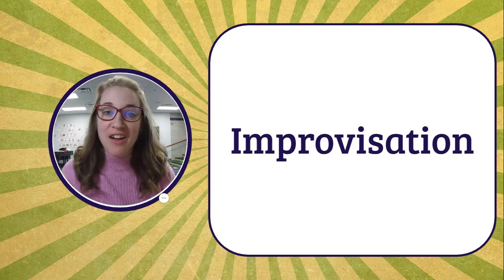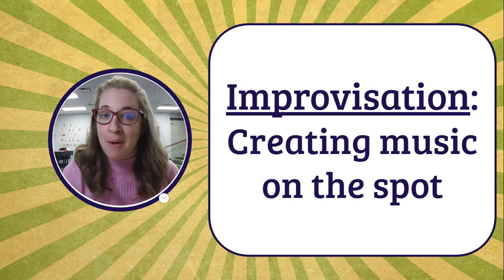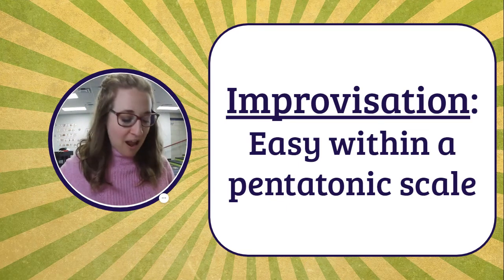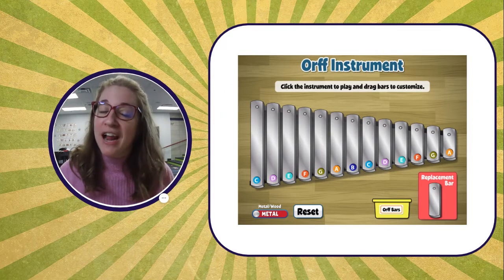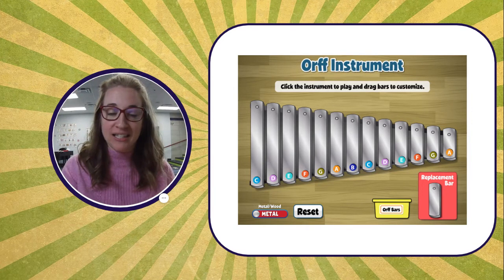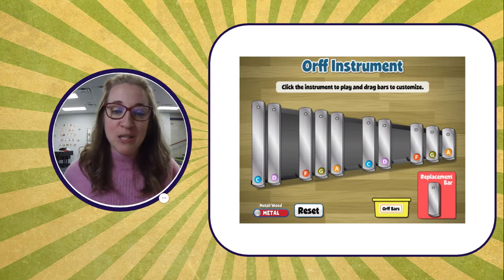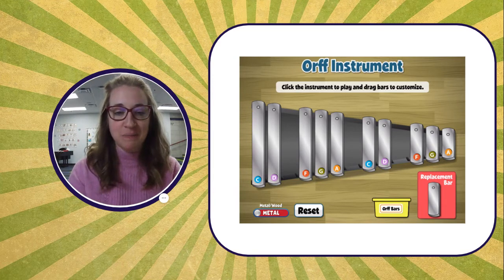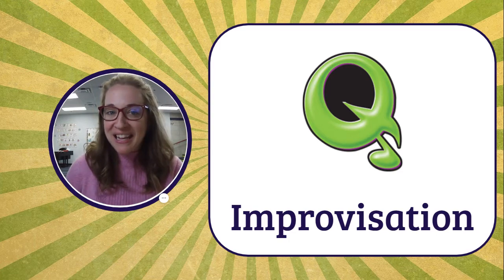Improvisation Lesson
Learn how to improvise on an Orff instrument within an extended pentatonic scale